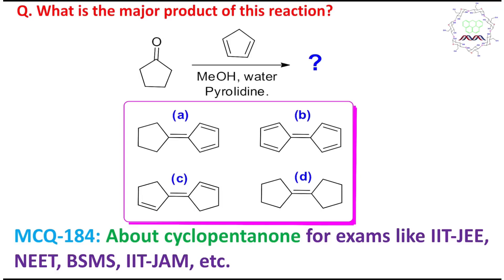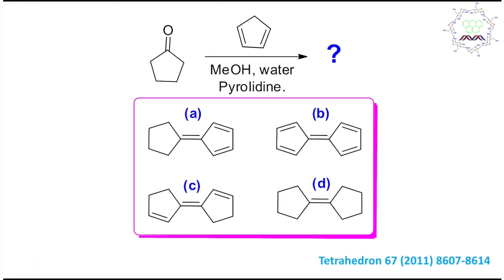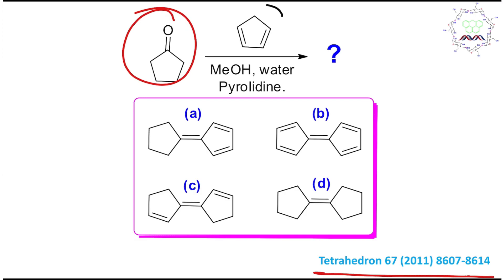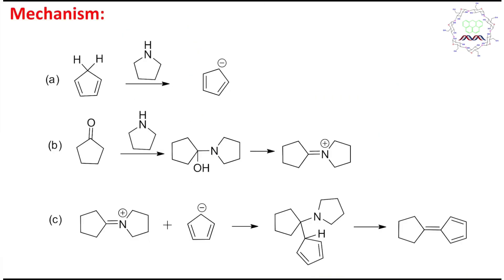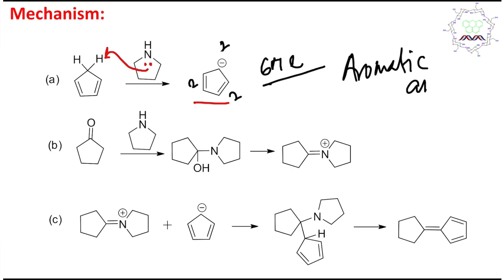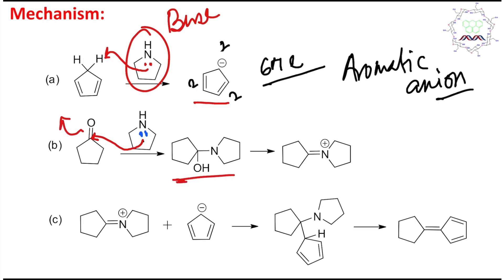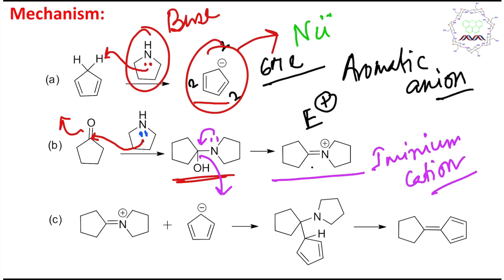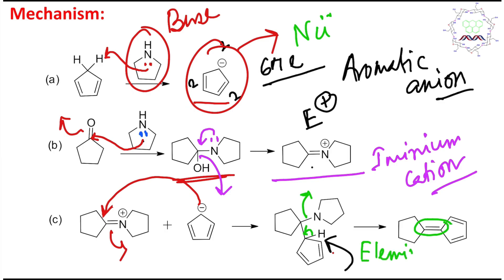MCQ-184: About cyclopentanone by Dr. Tanmoy Biswas (Chemistry : The Mystery of Molecules).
In this lecture, I have discussed a MCQ (184) about the reaction between cyclopentanone and Cyclopentadiene in presence of pyrrolidine which is a secondary amine and actins as base here. Cyclopentadiene undergoes easy deprotonation as the corresponding anion is resonance stabilized and aromaticity gaining is the driving force. Subsequently it undergoes the addition reaction with the Schiff base obtained from cyclopentanone. The final product of this reaction is a fulvene system. I have explained the reaction mechanism briefly. This video is a summary kinds of which will help you to understand the chemistry in shorter time.

For "Schiff Base: Basic concept & application by Dr. Tanmoy Biswas (Chemistry : The Mystery of Molecules)" please click on the link "

For "Preparation of Enamine from ketone & secondary amine: Basic concept and complete reaction mechanism." please click on the link "

For "MCQ-183 About 7 member ring & aromaticity by Dr. Tanmoy Biswas (Chemistry : The Mystery of Molecules" please click on the link "

For "MCQ-184: About cyclopentanone by Dr. Tanmoy Biswas (Chemistry : The Mystery of Molecules)." please click on the link "